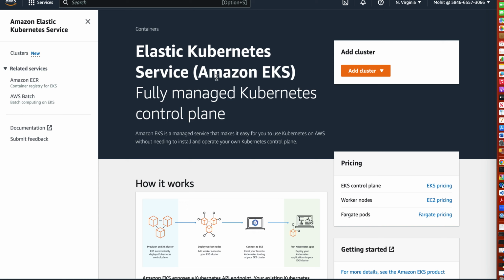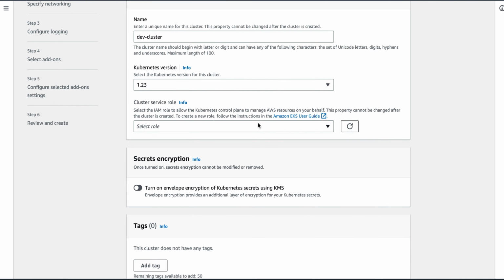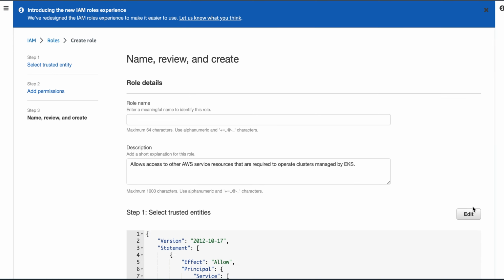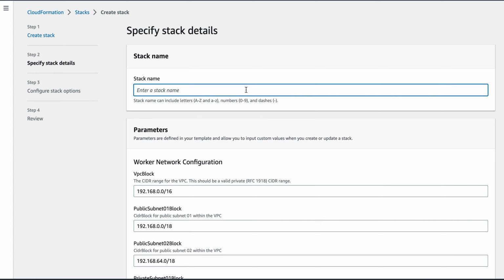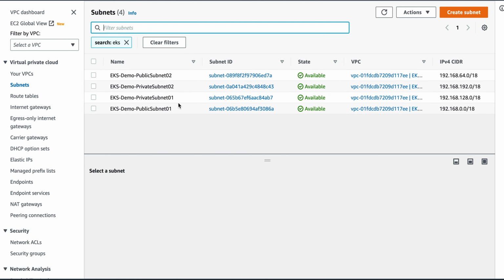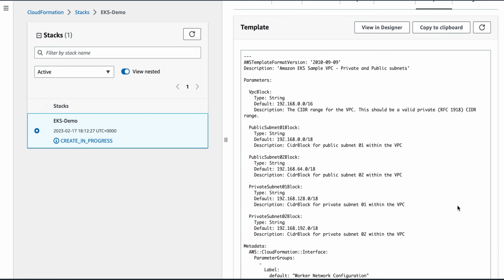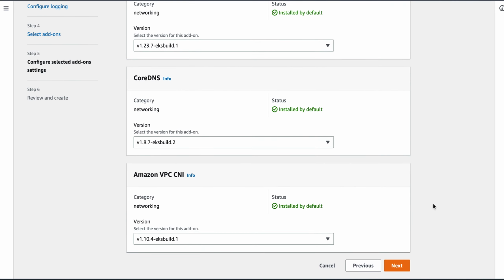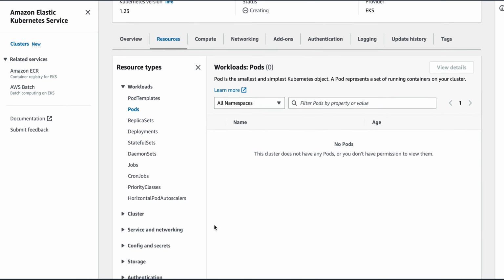Kubernetes - AWS EKS Cluster(Part1) - Deploying EKS cluster with AWS console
This video has steps to implement Kubernetes on AWS EKS using AWS console, Next part (EKS Part-2) has steps to deploy worker node groups